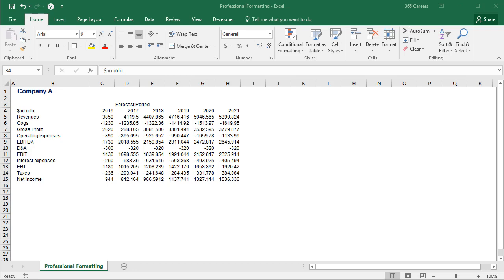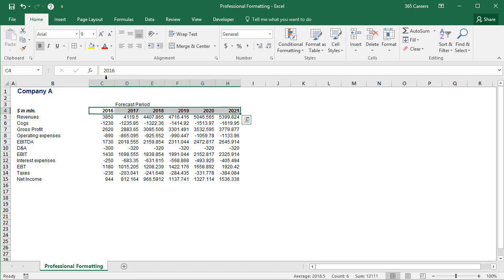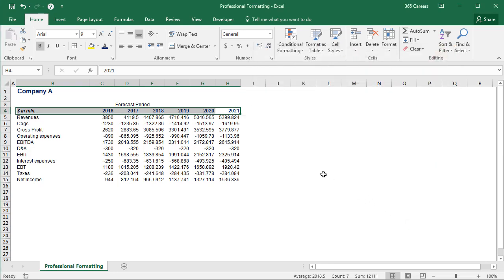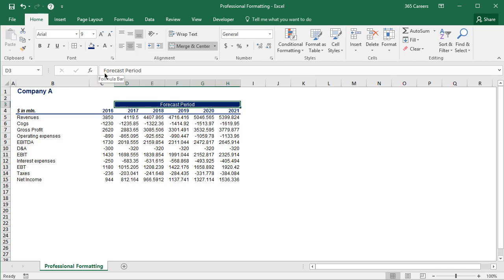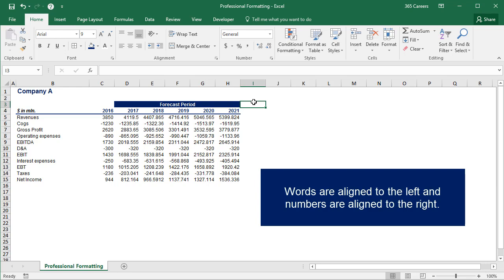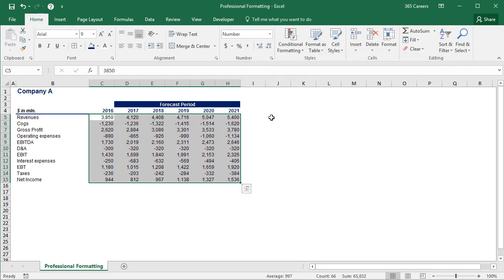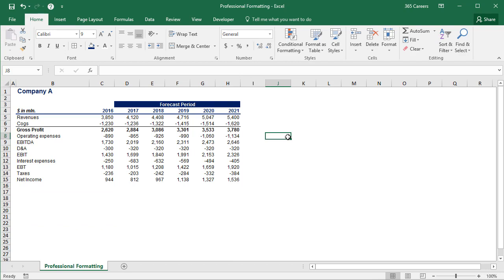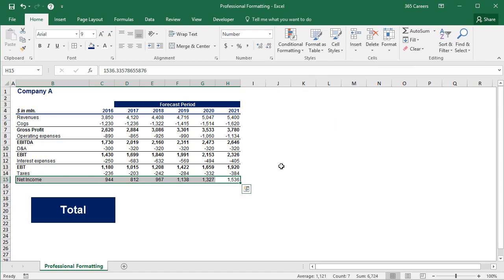How to Create a P&L sheet ? - 365 Data Science | Proficient Excel Formatting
How to Create a P&L sheet - 365 Data Science | Proficient Excel Formatting | Advanced Microsoft Excel Course Free